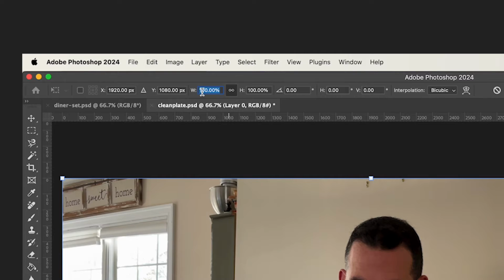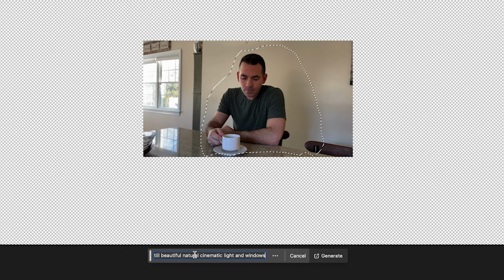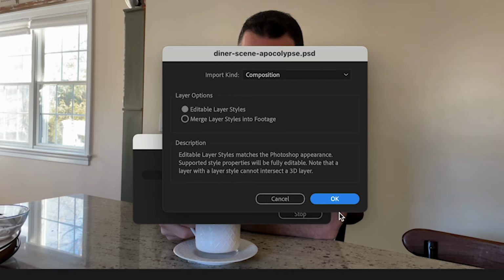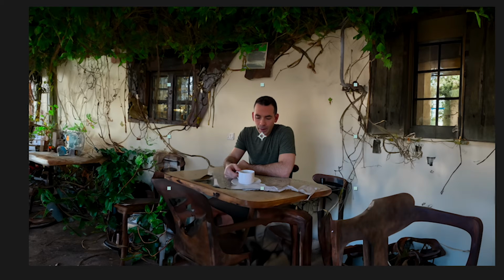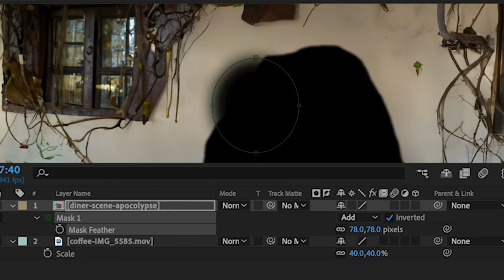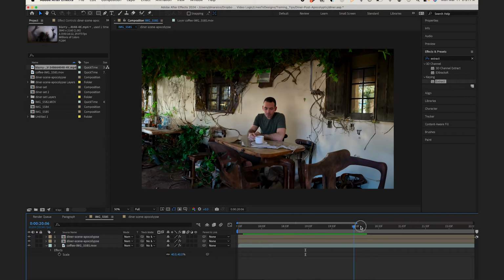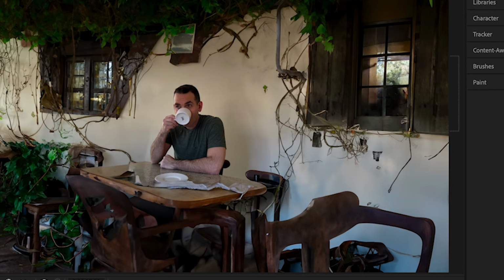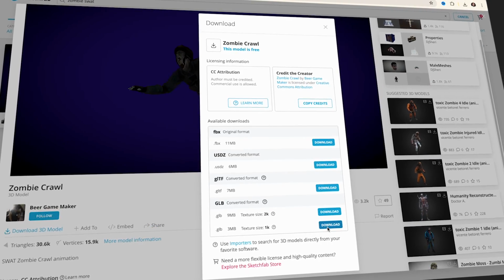How to Create a Post-Apocalyptic Scene in After Effects & Photoshop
Ever dreamed of turning your kitchen into a post-apocalyptic diner? Me too! In this tutorial, we'll use Photoshop's Generative Fill and Adobe After Effects to create a cinematic masterpiece from a simple coffee break. We'll cover exporting a still from your video, creating a scene in Photoshop using a lasso tool and garbage mask, adding details and zombies, compositing everything together in After Effects, and even using a 3D animated zombie with After Effects Beta!

🤖 Generative Prompt
"post-apocalyptic diner with overgrown vines, junk scattered after being ransacked, still beautiful natural cinematic light and windows on camera left"

💬 SubMagic  - AI Subtitles for Your Videos

⌚️Timestamps:

00:00 - Introduction
00:21 - Setting Up in After Effects and Photoshop
01:03 - Generating Scene Elements
01:32 - Refining Composition and Masking
01:52 - Perfecting Details and Removing Distractions
02:19 - Enhancing Visuals and Adjusting Lighting
02:47 - Adding Zombies to the Scene
03:12 - Utilizing Animated 3D Assets
03:31 - Final Touches and Result Showcase
03:57 - Conclusion

💬 SYNOPSIS
In this tutorial, we explore the cutting-edge techniques of generative fill for video editing, leveraging the power of AI in Adobe After Effects and Photoshop. We delve into the latest advancements in generative fill, both in the 2023 release and the most recent updates in 2024. From transforming mundane scenes into post-apocalyptic landscapes to adding captivating visual effects such as zombies, our tutorial demonstrates the versatility and creativity that generative fill offers in video production. With step-by-step instructions, viewers learn how to harness the capabilities of AI video editing tools, including Photoshop's generative fill feature, to enhance their projects with stunning visuals. Whether you're a novice or experienced editor, this tutorial provides valuable insights into the potential of generative AI in video production, offering a glimpse into the future of digital artistry.